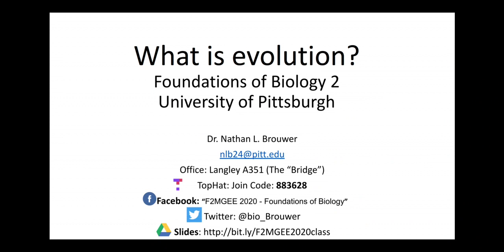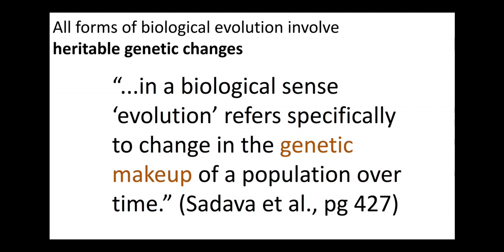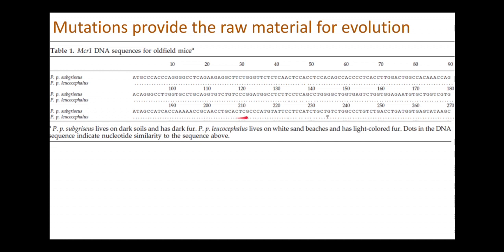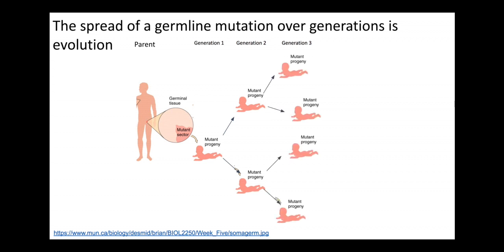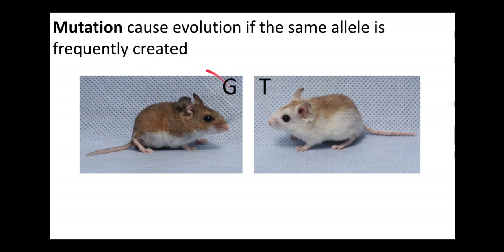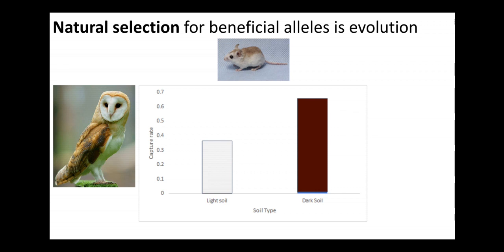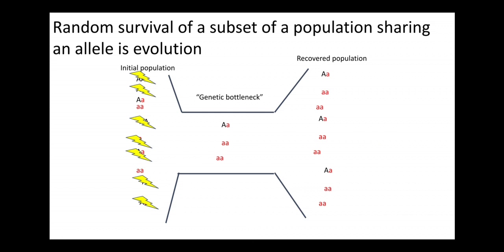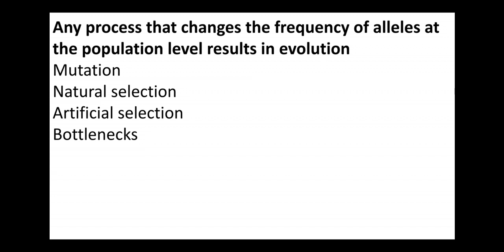What is evolution?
From Pitt Bio Sci Foundations of Biology 2 by Dr. Nathan Brouwer, spring 2020

Key idea: Evolution is ANY population-level change in the frequencies of genes, alleles, or mutations.  This can occur through natural selection, mutation, immigration, population bottlenecks, and other processes.